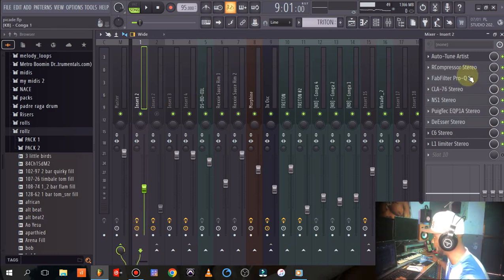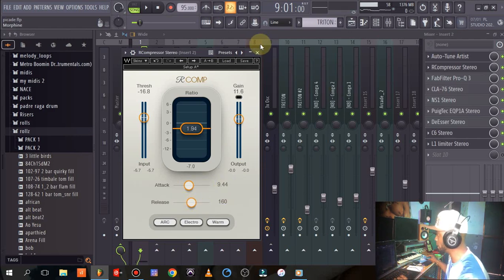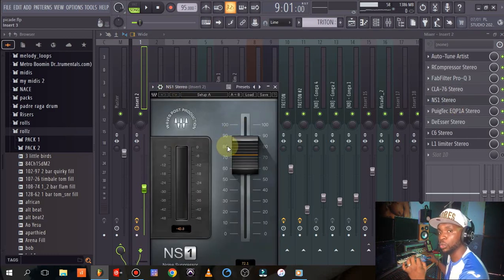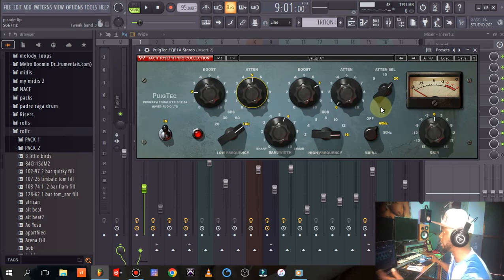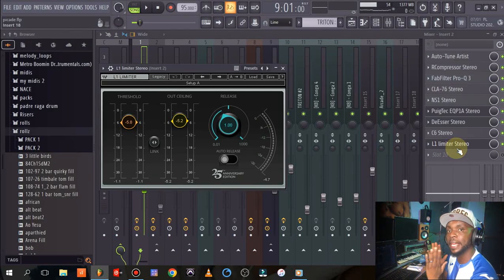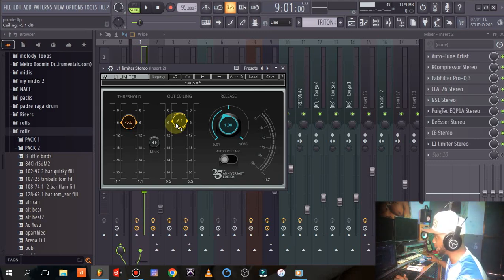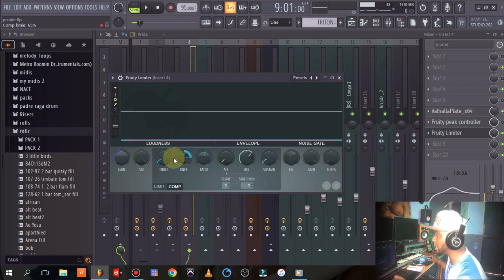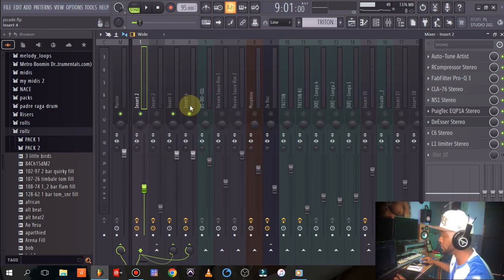How to mix vocals in fl studio.